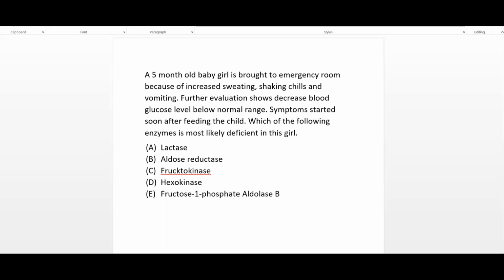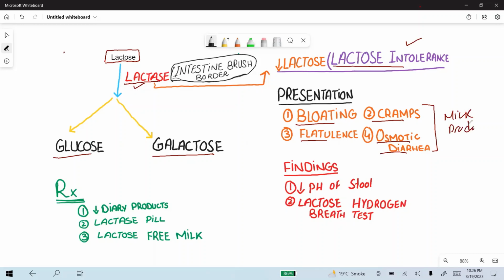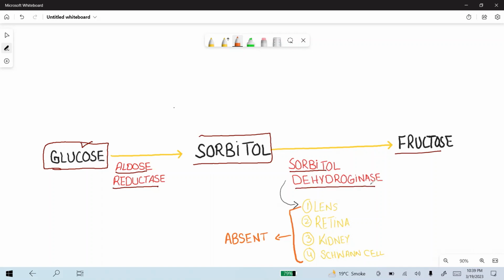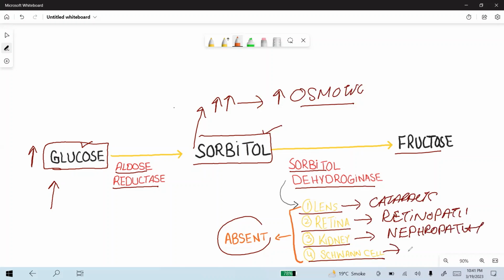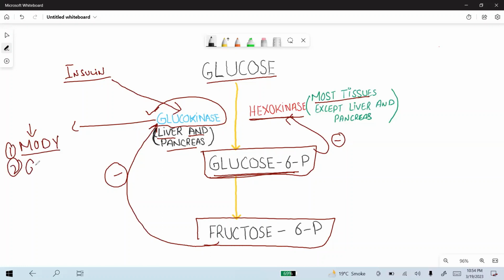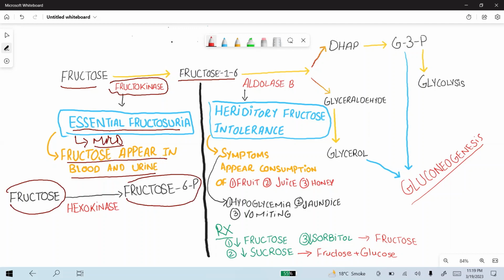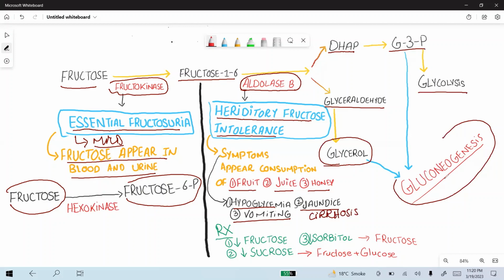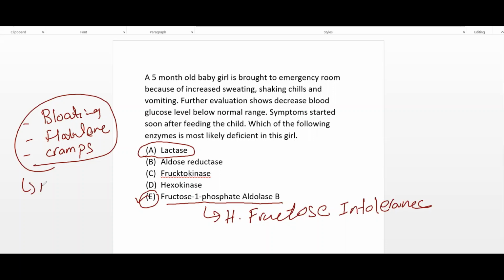Hereditary fructose intolerance vs Fructosuria(HIGH YIELD SERIES)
depth explanation of question on Sorbitol ,lactase intolerance , hexokinase/glucokinase and last difference between Fructose intolerance vs fructosuria